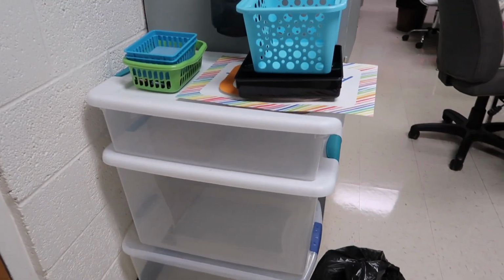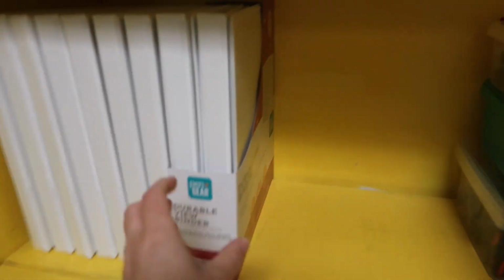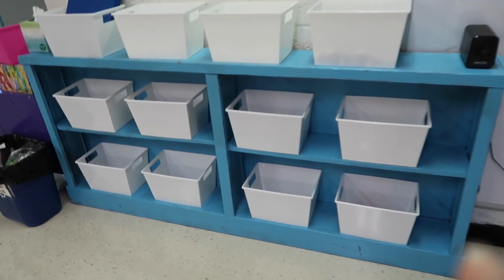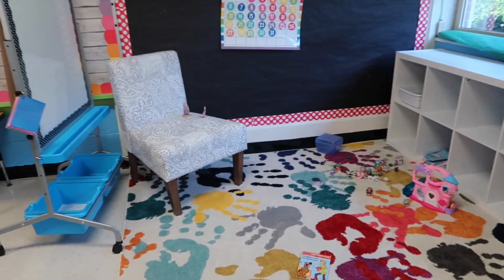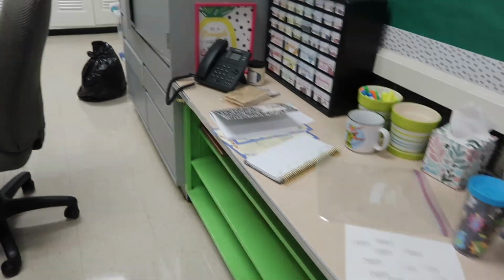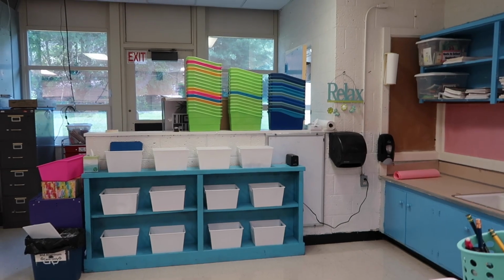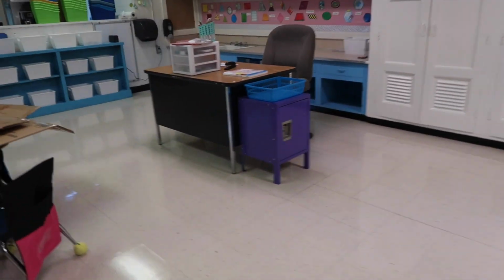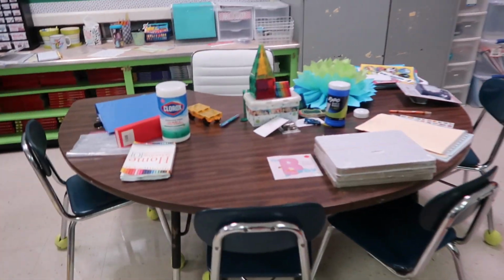Pt 3 2023 First Grade Classroom Setup!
I’m back today with the third installment in my 2023 classroom set up series. So I hope you enjoy this classroom set up!

Items mentioned in the video:
White office chair
Sheet protectors
File folders
Astrobright paper
Petunia Pickle Bottom Method Backpack

Acrylic File Box
Hanging file folders
Velcro Dots
Dry Erase/chart stand

My ETSY Shop

I am trying to post more on my Instagram—so check me out over there!

Love having great scents in your house?  Check out Scentsy!  I am an Independent Consultant and I would love to help you find all the products you will love!
I also have a Facebook biz page and VIP group for my customers

**These are links to some of my favorite sites/products that I use regularly**

Need a stroller for Walt Disney World or Universal Orlando, check out Kingdom Stroller rentals.  I highly recommend them!